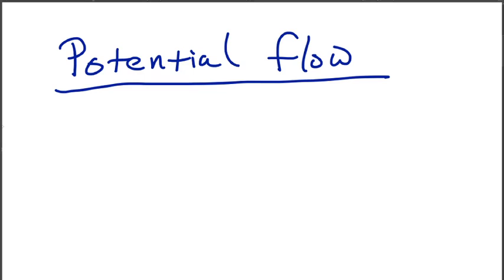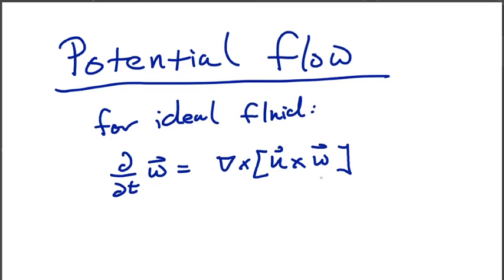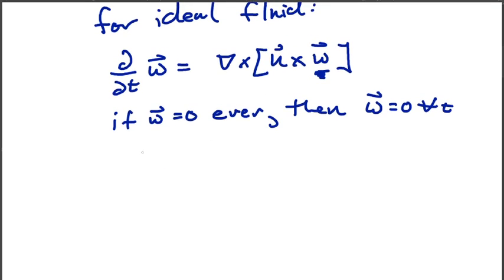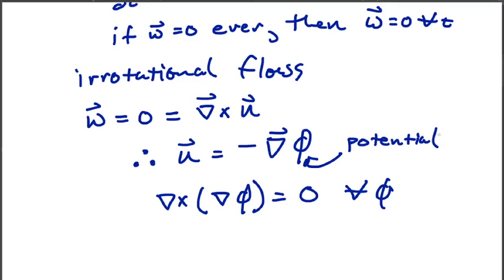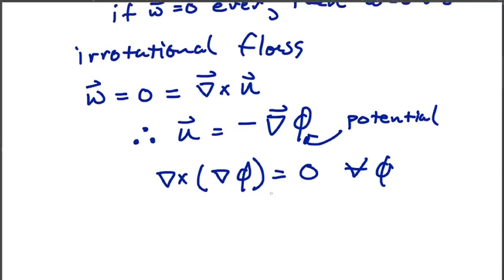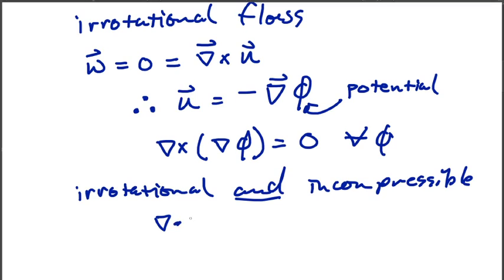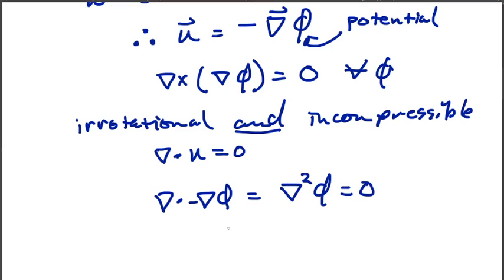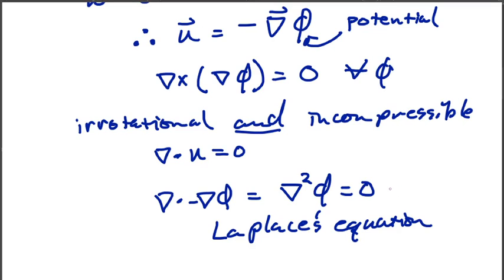29 potential flow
We can represent irrotational flows using flow potentials, with our flow being the negative gradient of that potential.  If a flow is both irrotational and incompressible, then the potential satisfies Laplace's equation.  Boundary conditions and geometry then can give you full solutions to the flow.